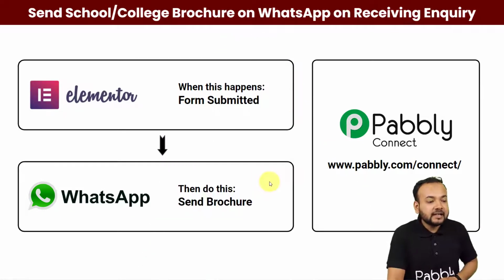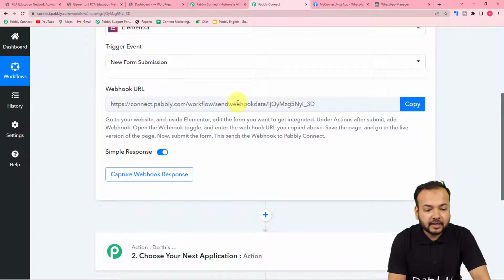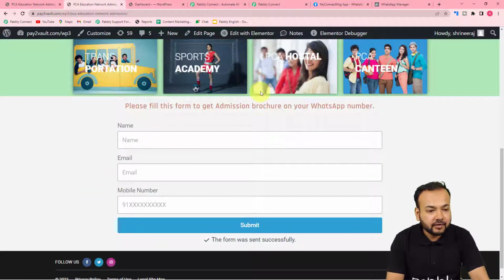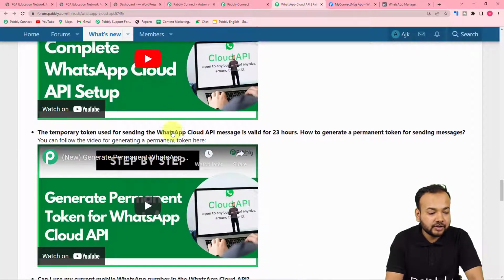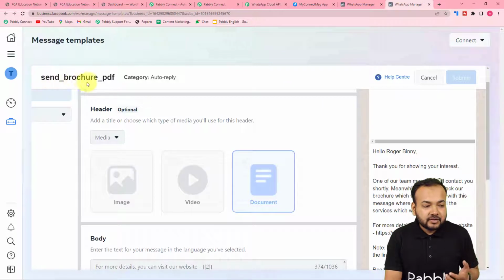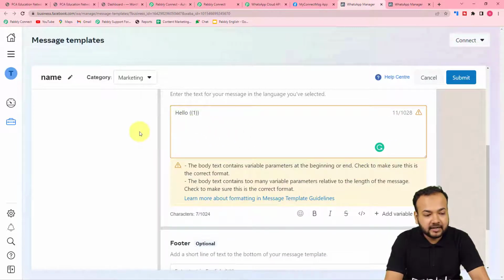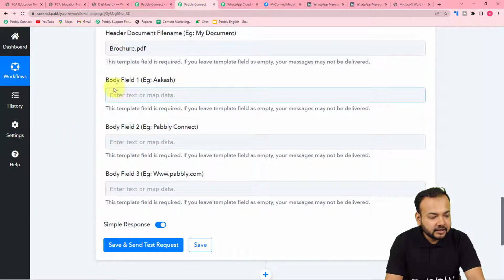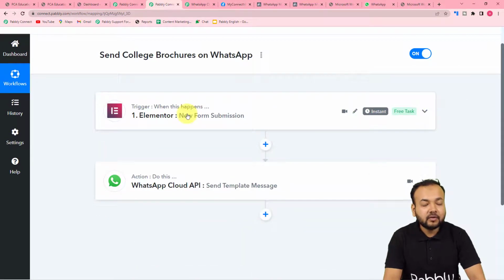Send School/College Brochure on WhatsApp on Receiving Enquiry using WhatsApp Cloud API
Pabbly Connect allows you to send school/college brochures to WhatsApp users who have made an enquiry on your form. This is a quick and easy way to provide potential students with the information they need, and it can help you to connect with them more easily.